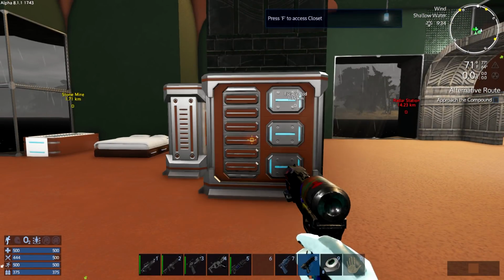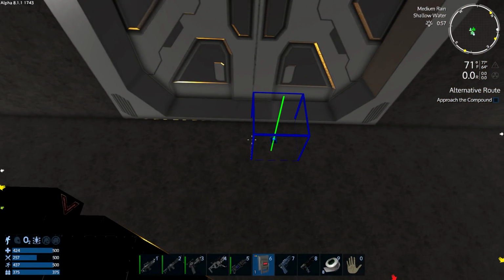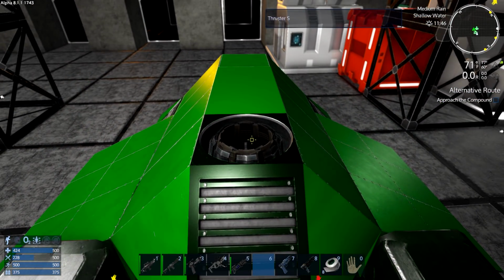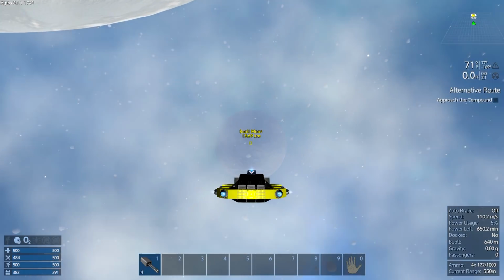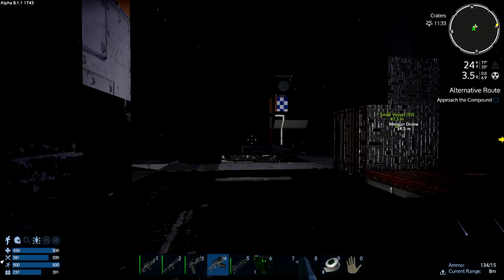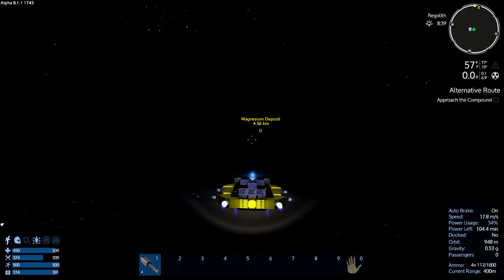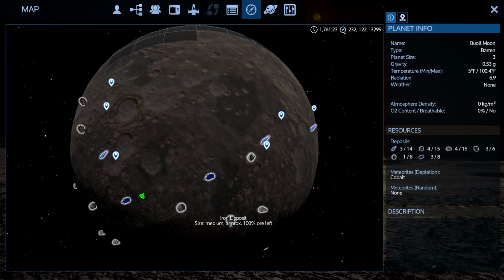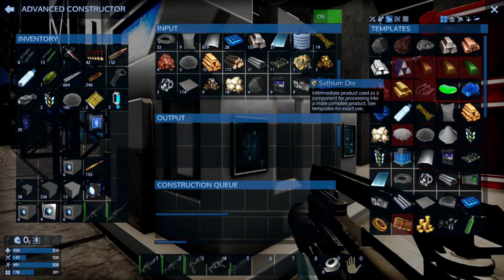Empyrion Galactic Survival S5 EP14 "Sensors/Switches/Moon"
Today we set up some sensors and switches and then take a trip to the moon to get some needed ores. Mistakes will be made and POI's will randomly explode.